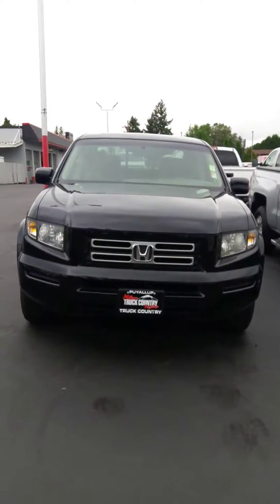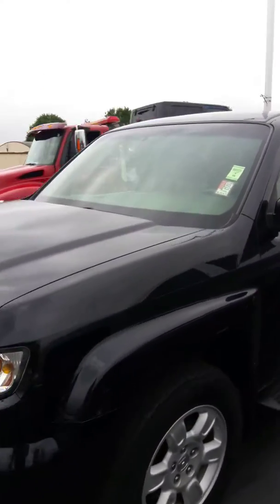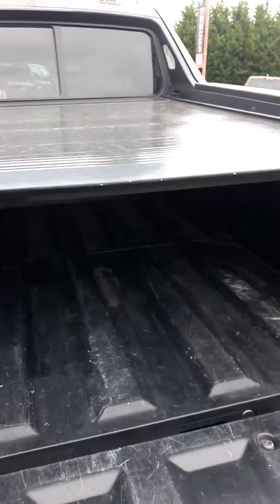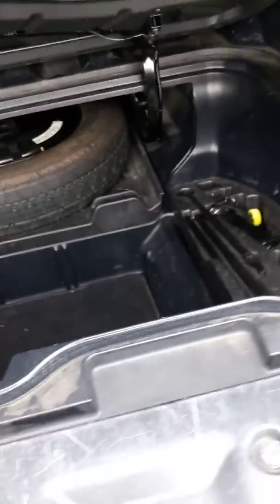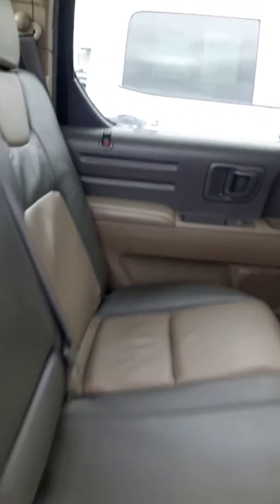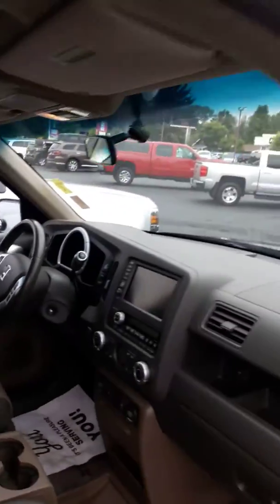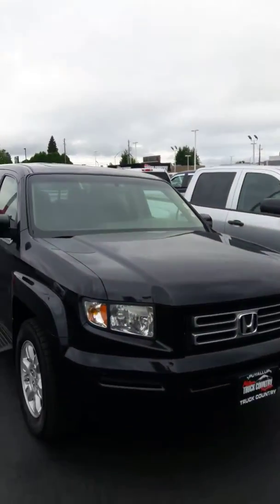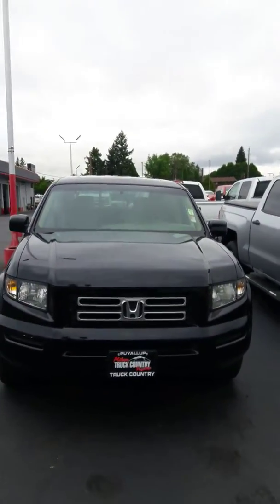2006 Honda Ridgeline JD